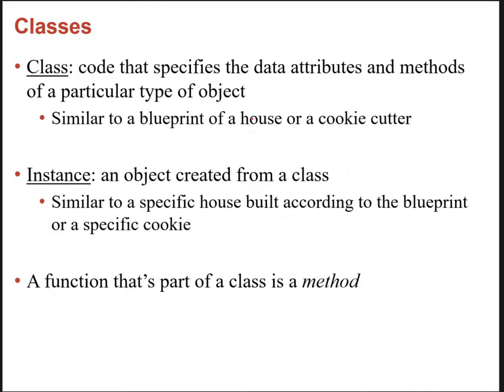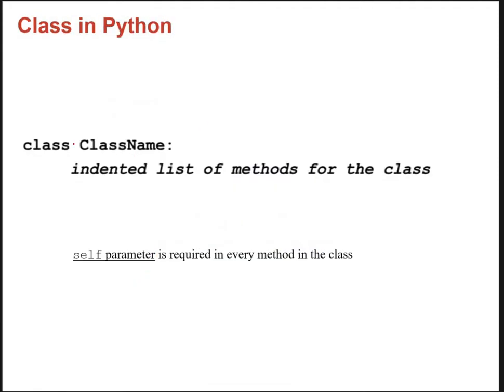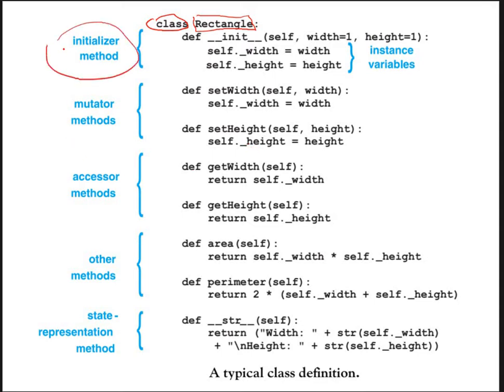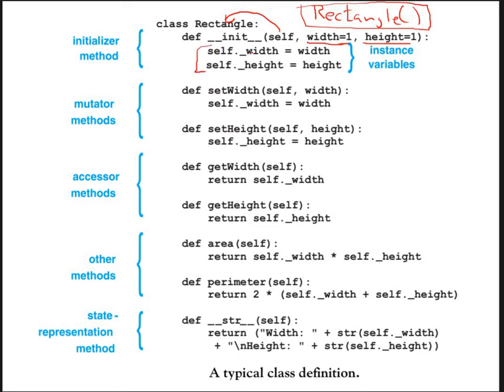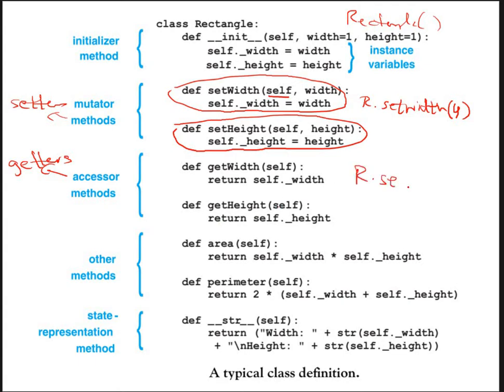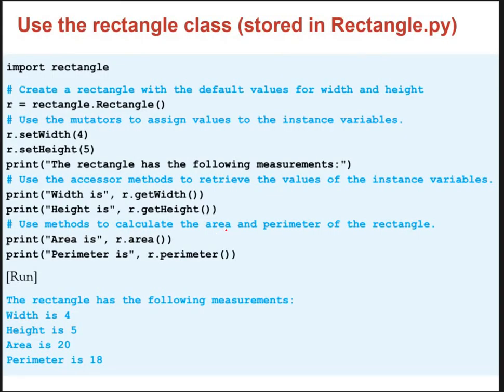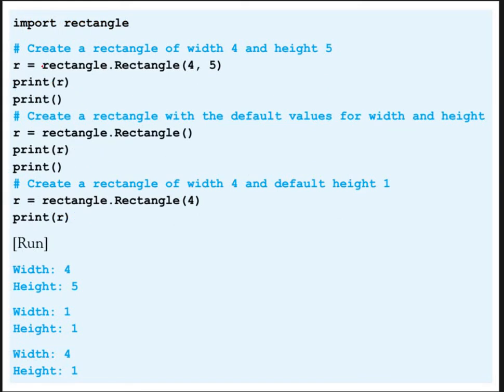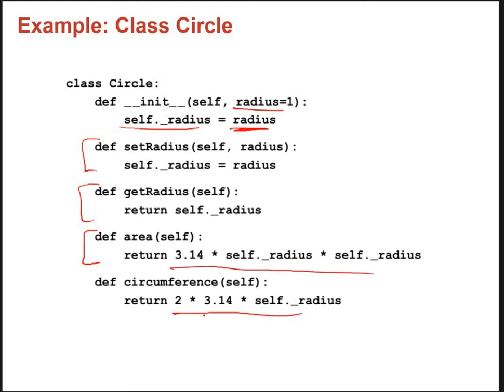Classes: Intro to Object Oriented Programming in Python